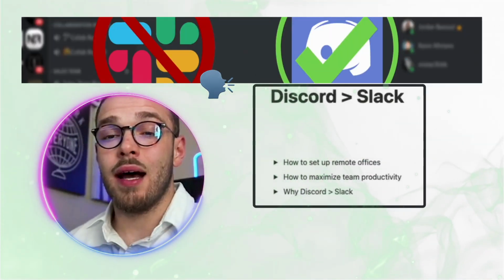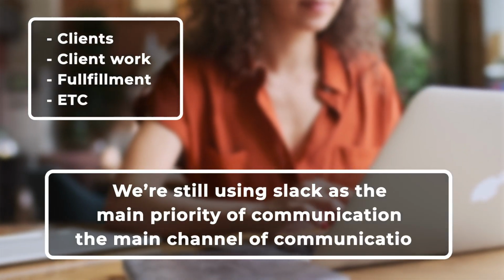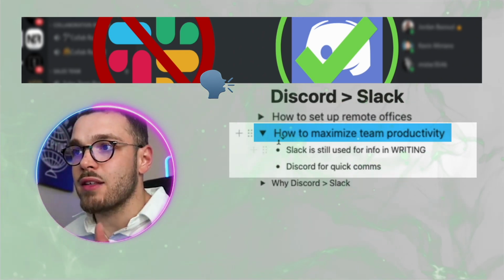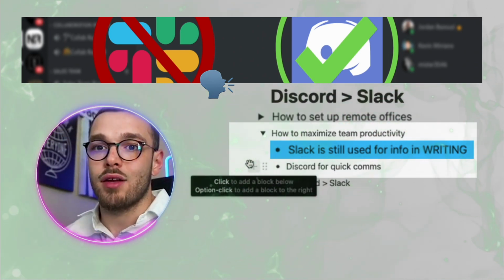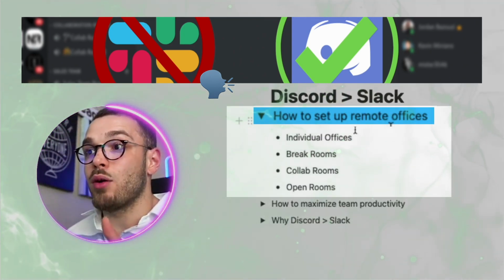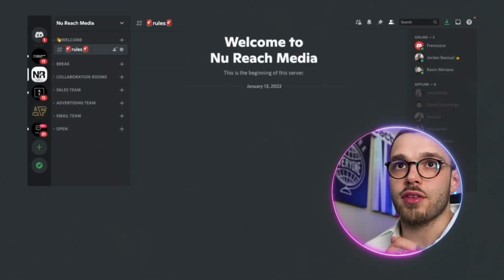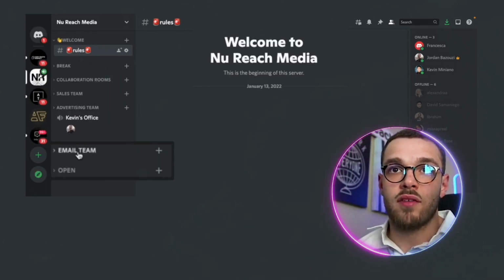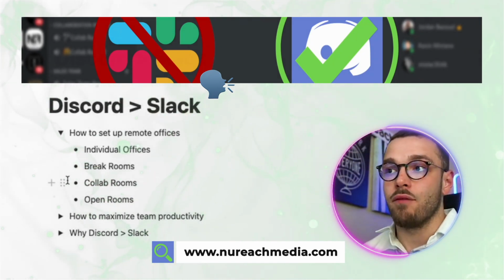Which is better for remote teams?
Discord vs Slack | Which is better for remote teams?

In today's video, I break down how our team uses discord and slack with our 100% remote team and I show you how we build a virtual offices inside of discord to help with team collaboration which increases productivity!

- Jordan Bazouzi